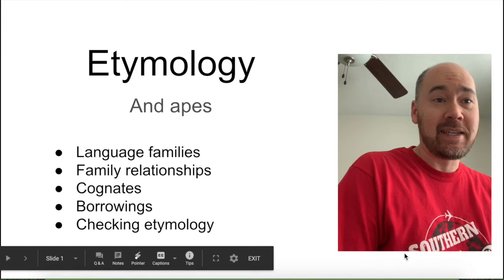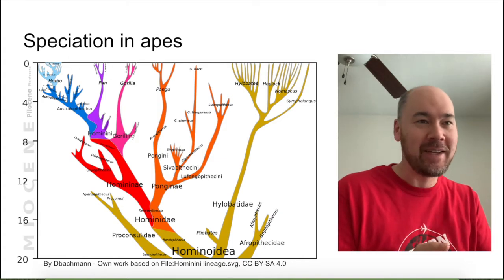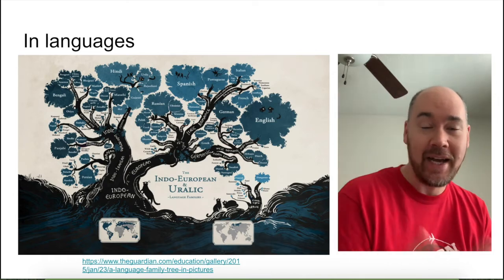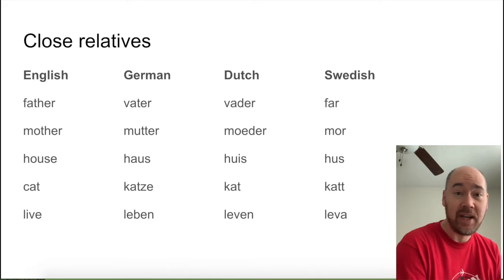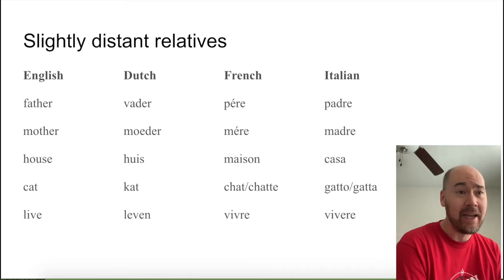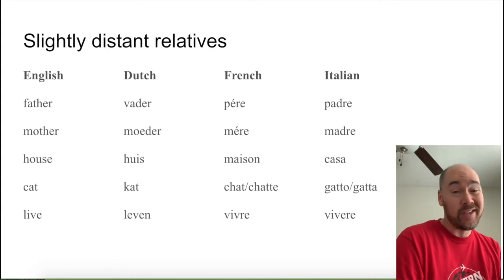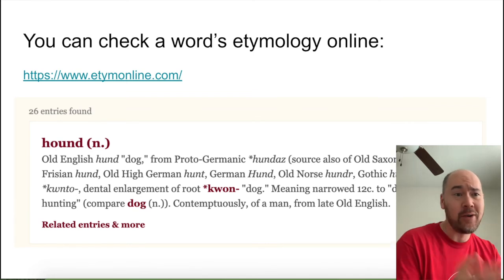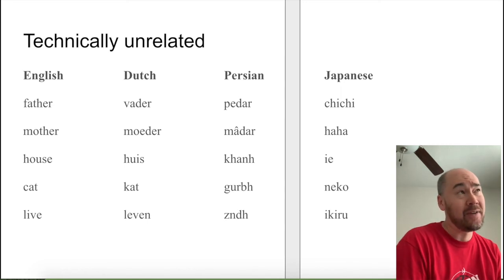Etymology 1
A bit about the history of English, plus apes.